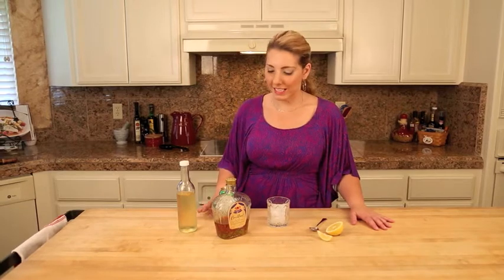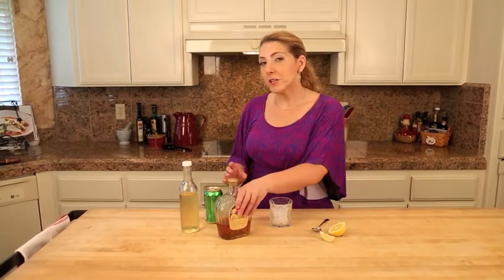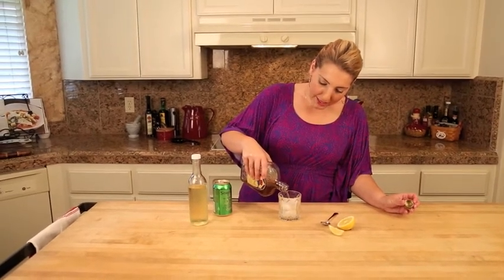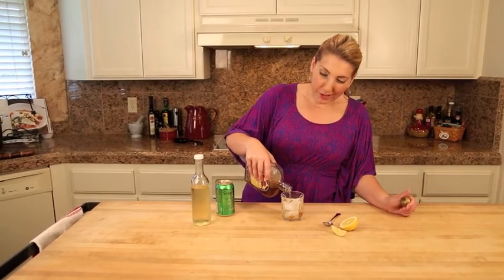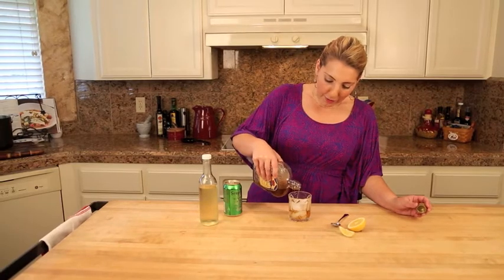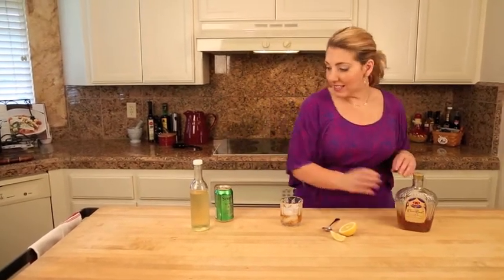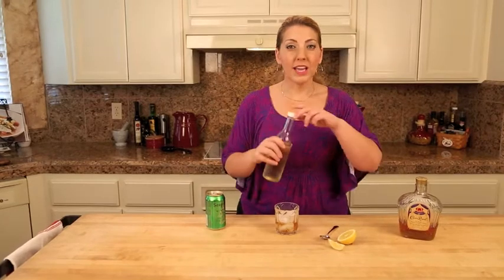How to Make a Lemony Crown Cocktail - Limoncello & Crown Royal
KC Pomering from G-Free Foodie shows you how to make a "Lemony Crown" cocktail with Limoncello & Crown Royal.
Ingredients:
2 oz. Crown Royal
1 1/2 oz. Limoncello
3 oz. Ginger Ale
Pour ingredients in a bucket-style glass filled with ice. Stir & enjoy!